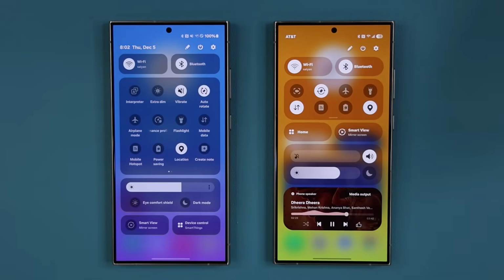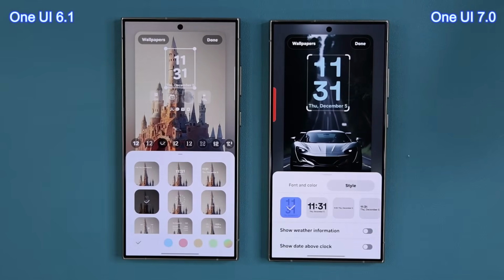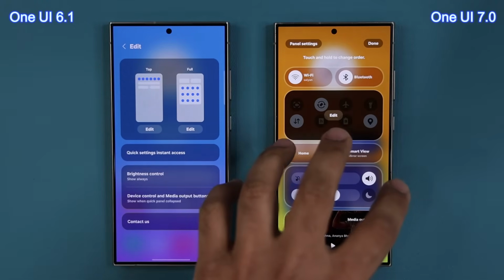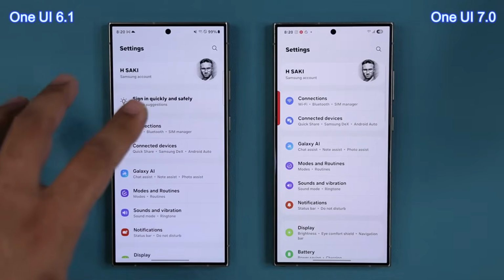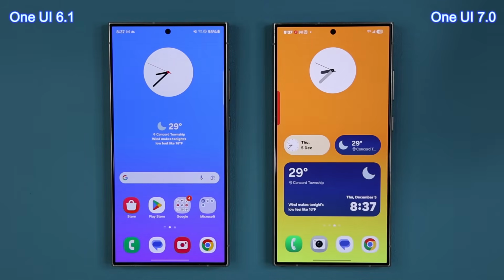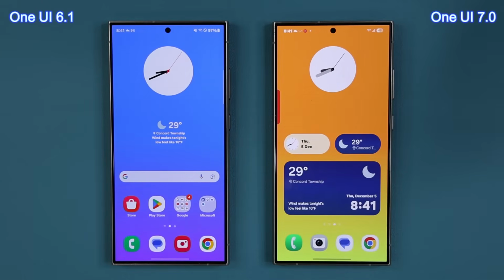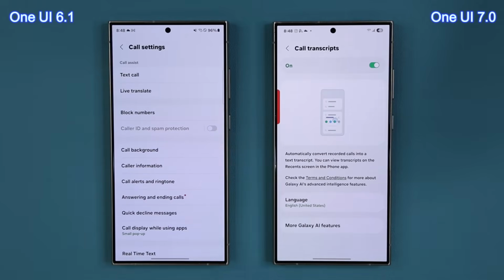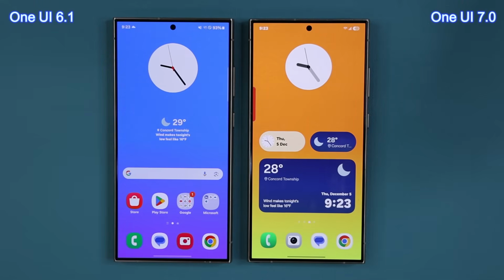Samsung One UI 7.0 vs One UI 6.1 (6.0) - 75+ Changes, New Features and Hidden Features!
Samsung One UI 7.0 with Android 15 is HERE. In this video, we will look at 75+ new features, changes and hidden features with the brand new One UI 7.0 running on the Galaxy S24 Ultra, compared to One UI 6.0 and 6.1

One UI 7 is running on S24 Ultra!